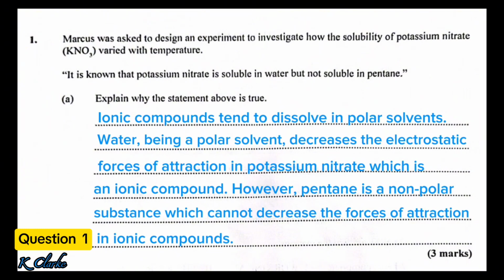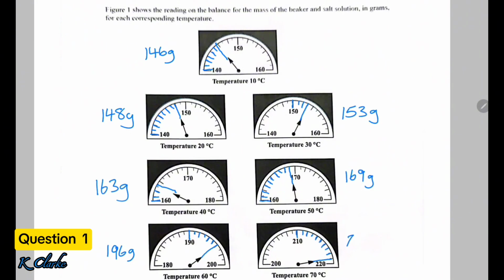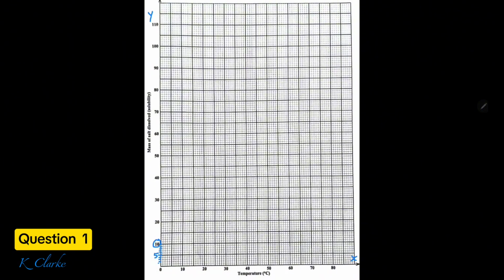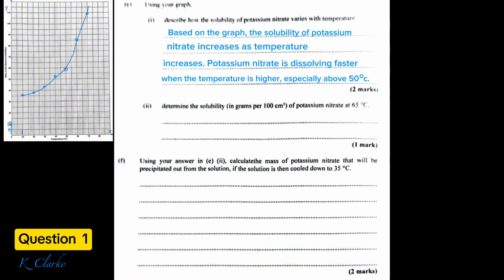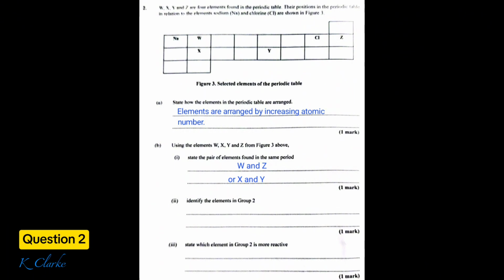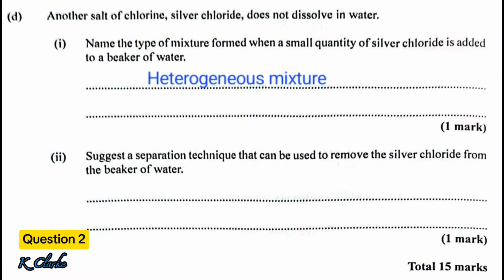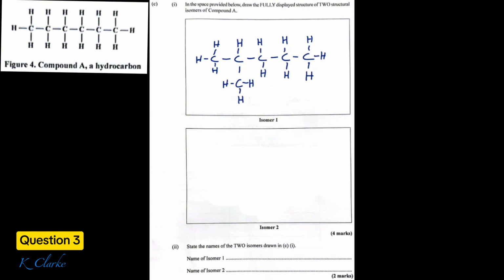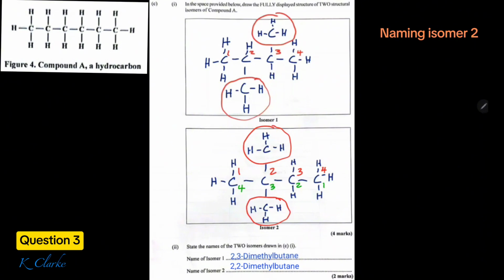MUST WATCH CSEC Chemistry January #2024 paper 2 - questions 1-3 solutions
This video is geared to help students who are studying chemistry and preparing for cxc